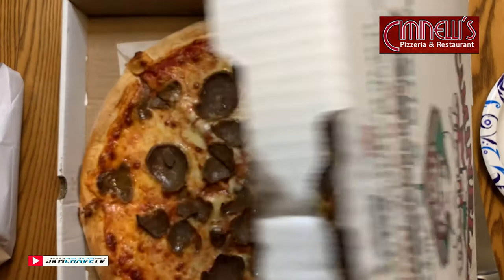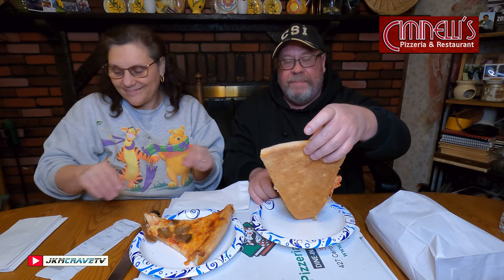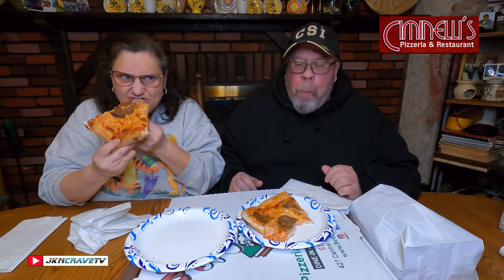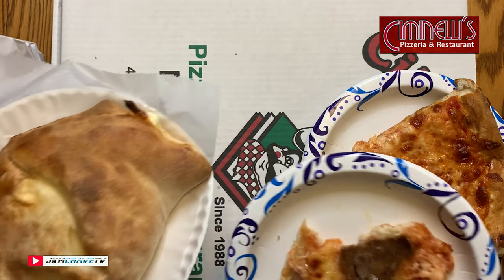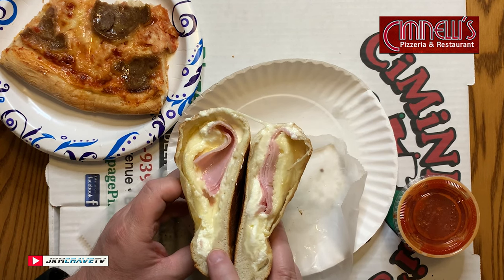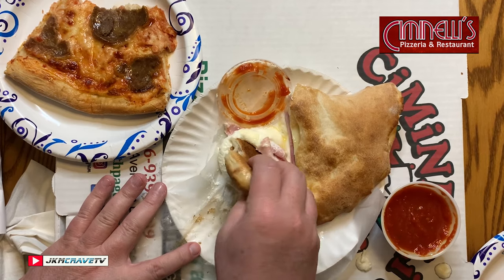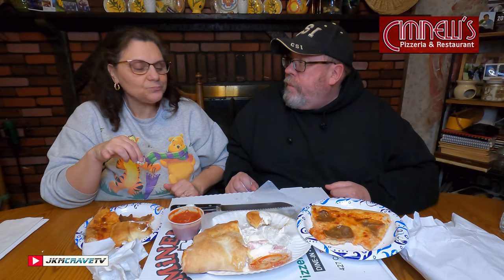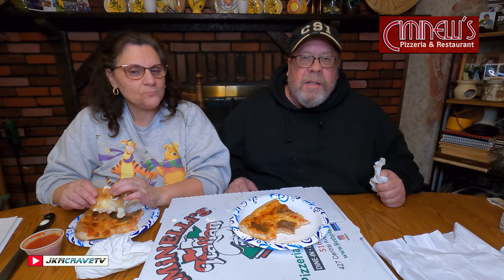LONG ISLAND EATS | CIMINELLIS PIZZERIA | Taste Test & Review | JKMCraveTV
In this video Julie and I head over to CIMINELLIS PIZZERIA in Bethpage and try out their Meatball and Sausage Neapolitan and a Cheese Calzone.

Ciminelli’s Pizza and Restaurant is located at 427 Central Avenue in Bethpage New York. Ciminelli’s has been established since 1988, founded nearly 20 years ago by William and Maureen Ciminelli, a hard working and devoted husband and wife team. We understand the importance of Customer Satisfaction and use o­nly the finest ingredients. We would like to thank our customers for all their support and patriotism. We feel confident you’ll enjoy Ciminelli’s Pizza and Restaurant for many more years to come.